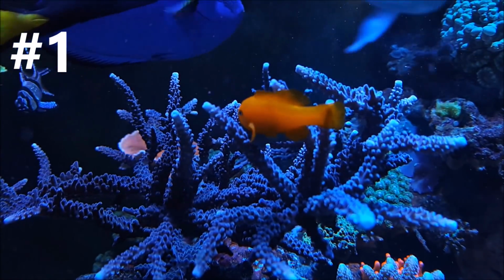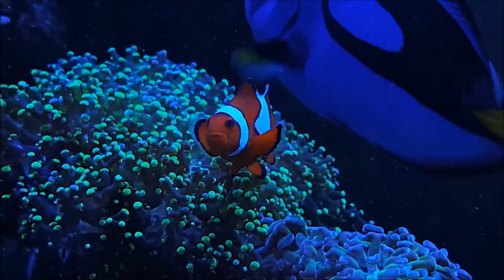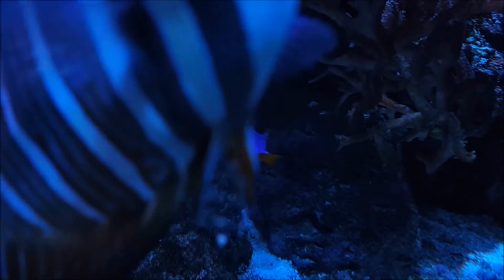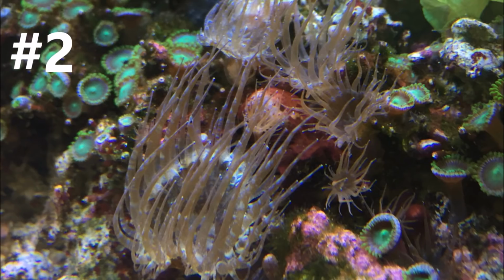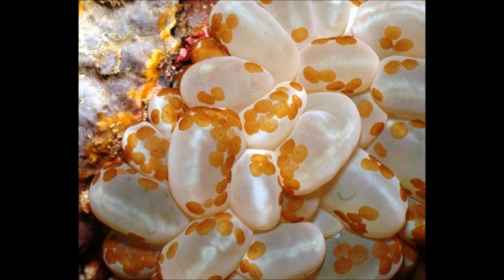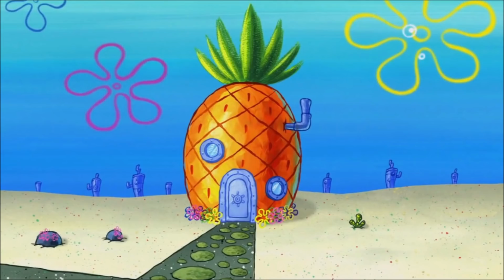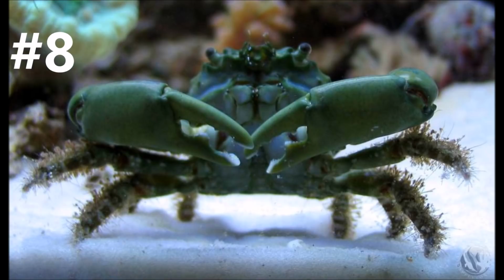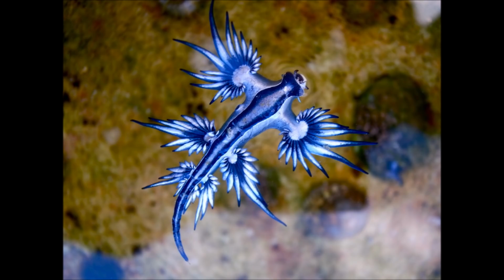DIY All in one Nano Tank Build- Episode4 Reef Inhabitants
Hey guys, thanks for sticking around and watching the 4 part daily series on the all in one nano tank!